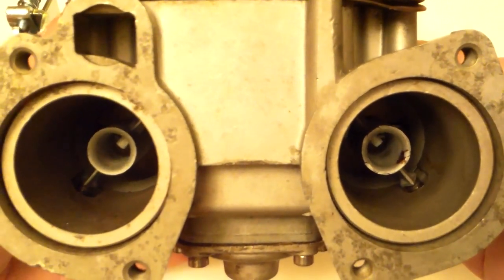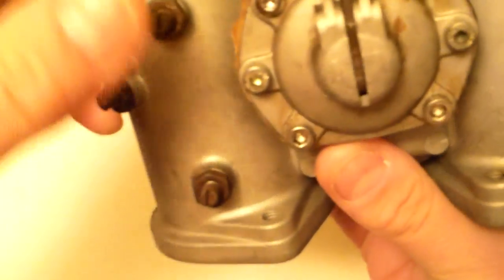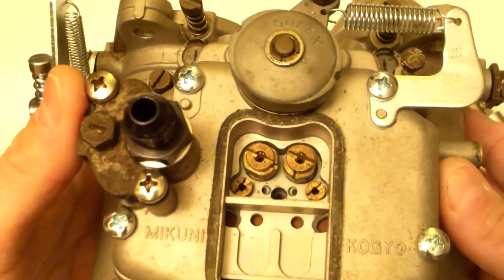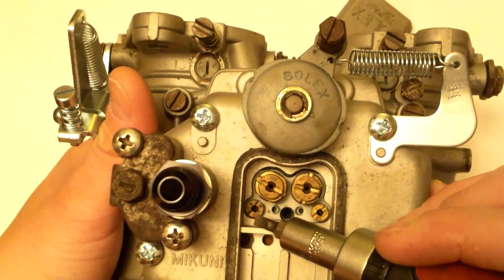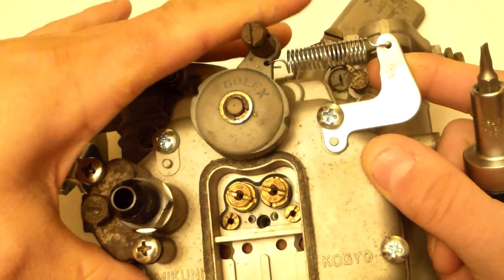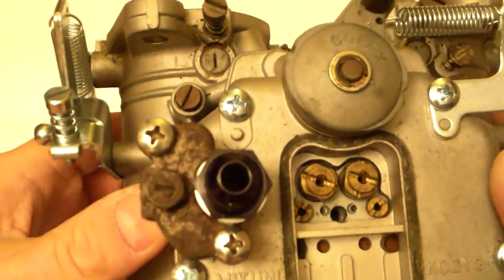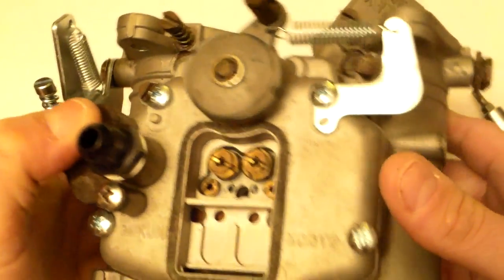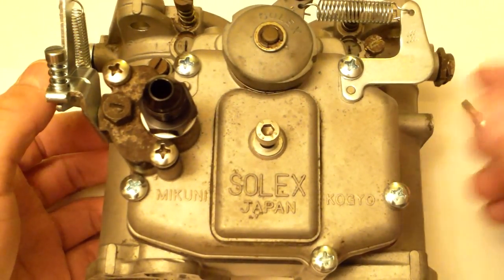How a Mikuni Solex PHH Works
I'm still coming off a cold so my voice and overall energy is still lacking. I explain the overall workings of my side drafts.